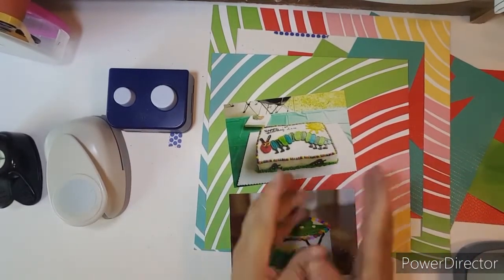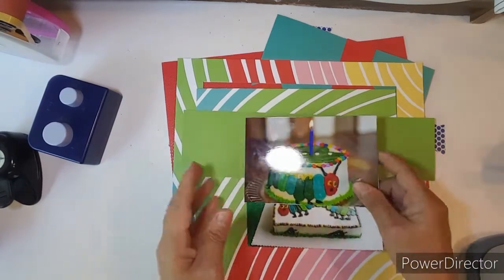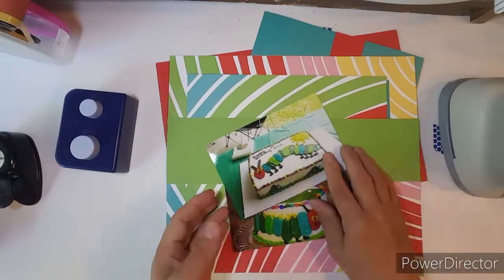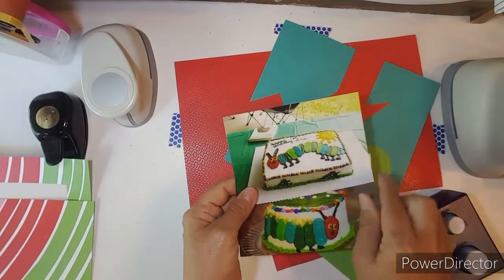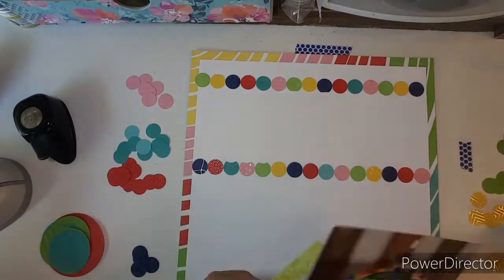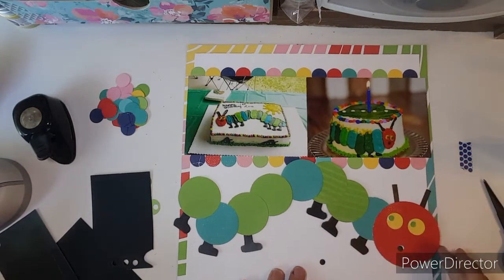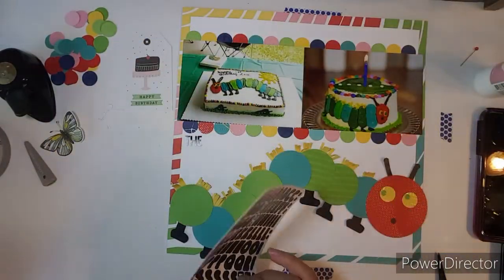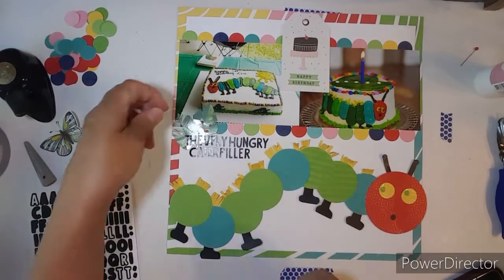Punched out Thursdays!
Punched out Thursday:

Please come join us, while we show you different fun ways to use your punches, from mini albums to 12 x12 layouts to punched art!